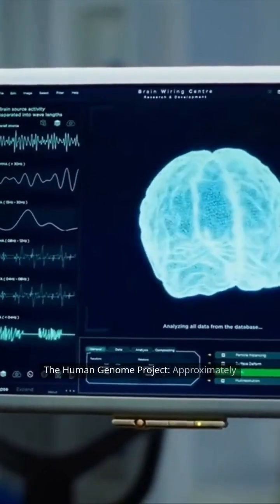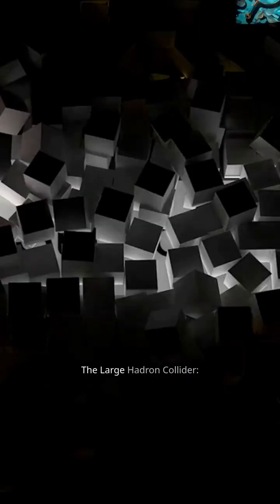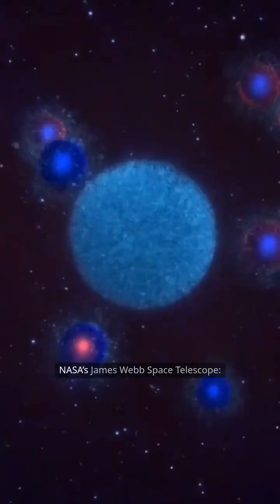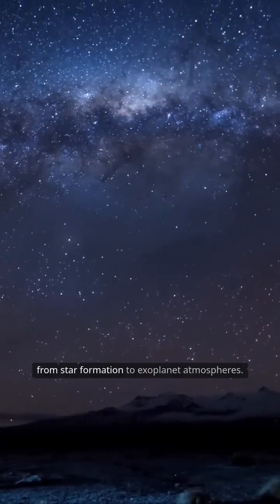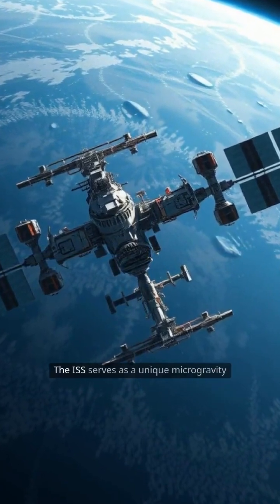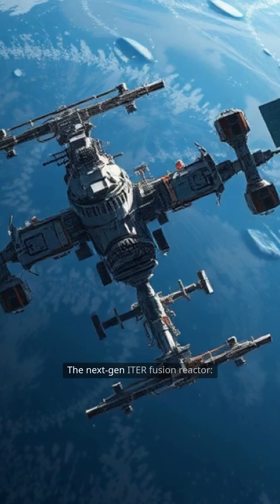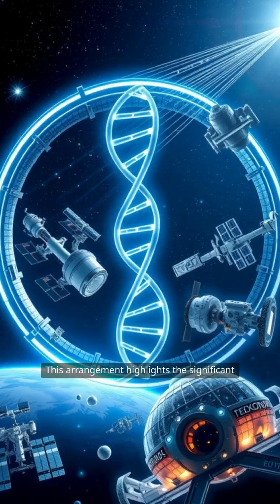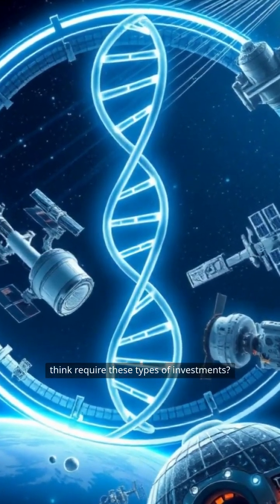Most Expensive Science Experiments! BILLIONS OF DOLLARS!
🌌 Welcome to our countdown of the Top 5 Most Expensive Scientific Experiments! In this fascinating video, we explore groundbreaking projects that have transformed our understanding of science and technology while demanding staggering financial investments.

From the Human Genome Project, which mapped all human genes for around $3 billion, to the Large Hadron Collider at CERN, which cost over $13 billion to uncover the secrets of fundamental particles, each experiment has significantly impacted our world.

We'll also dive into the NASA James Webb Space Telescope, the International Space Station, and the ambitious ITER fusion reactor, revealing their costs, purposes, and the potential benefits for humanity.

Join us for this thrilling journey through science's most monumental investments!